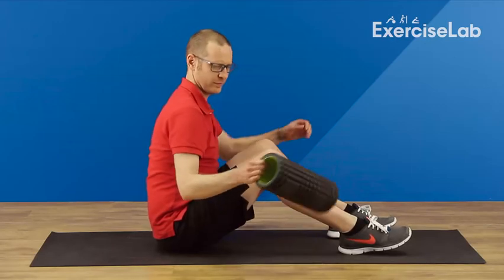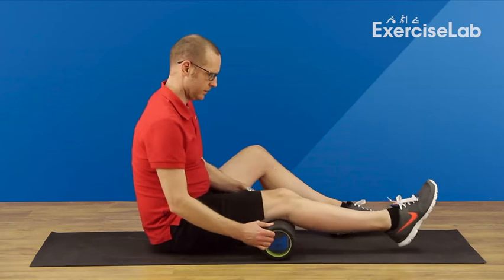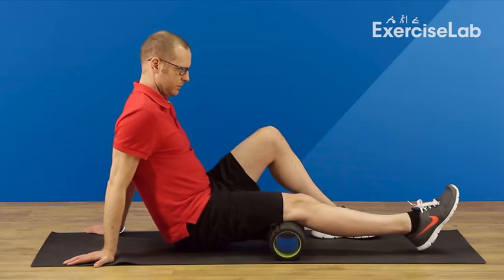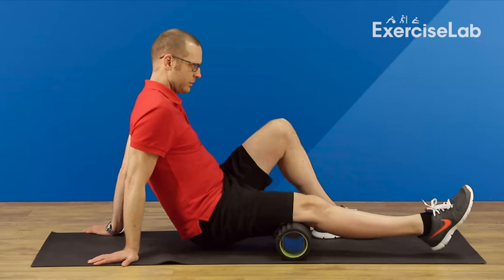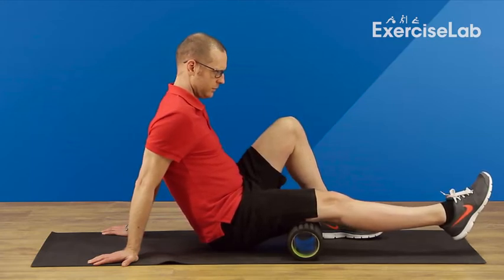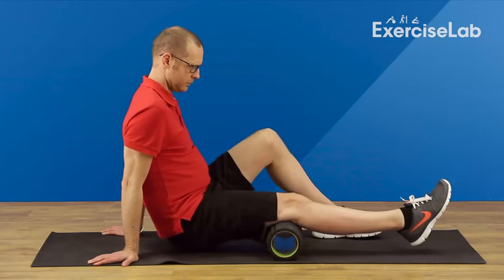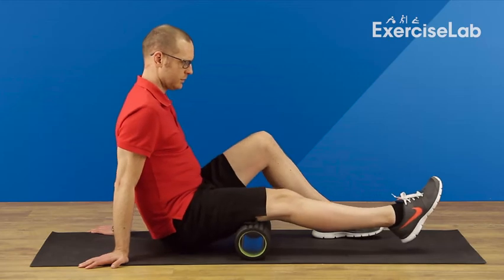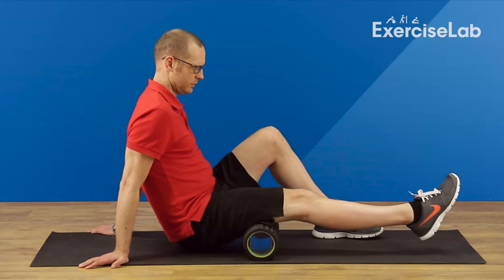HAMSTRING FOAM ROLLER NASIL YAPILIR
2-3 dakika boyunca yapılan roller egzersizi yaralanmaların önlenmesini,kasların gevşemesini önemli derecede arttırmaktadır.